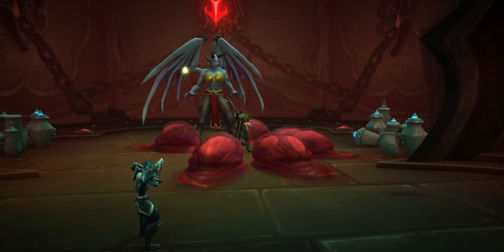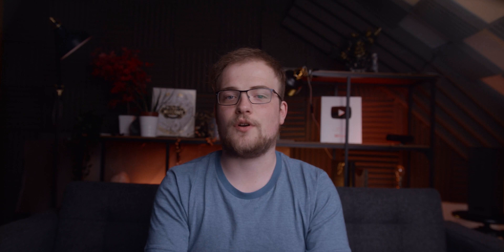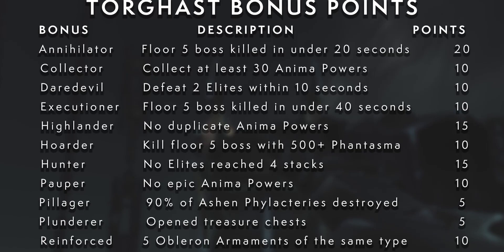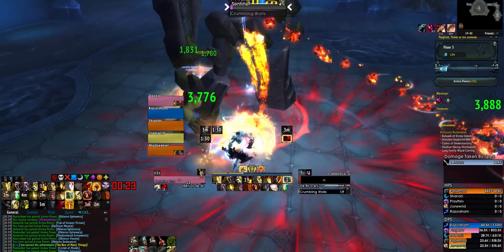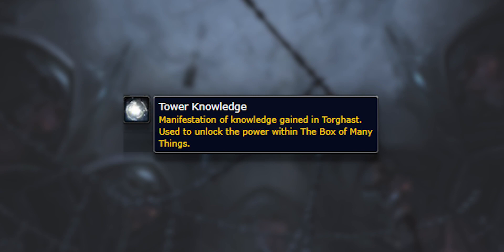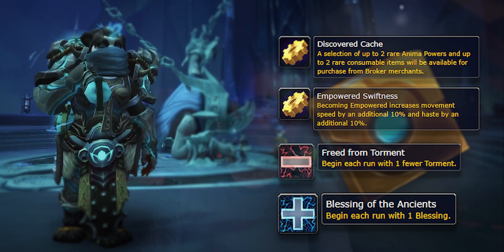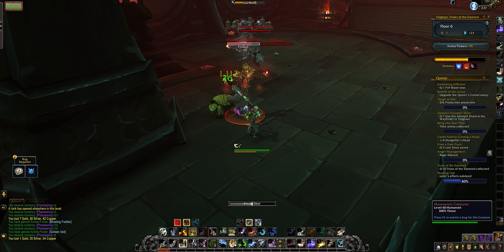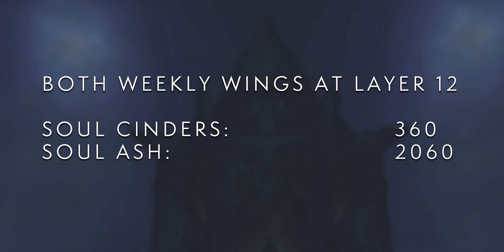How To WIN! Patch 9.1 Torghast Revamp Guide: Earn 5*, Fresh Rewards & MORE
Torghast! It's different! This guide will explain *everything* you need to know about Torghast's updates.
0:00 Intro
0:50 What's Changed? Everything Summed Up
2:40 The Score Explained
6:54 The Empowered Bonus Bar
8:14 The Box Of Many Things
11:52 The Adamant Vaults
12:52 Soul Cinders & Soul Ash
13:56 Cosmetic Rewards (Mount, Backs & Shoulders)